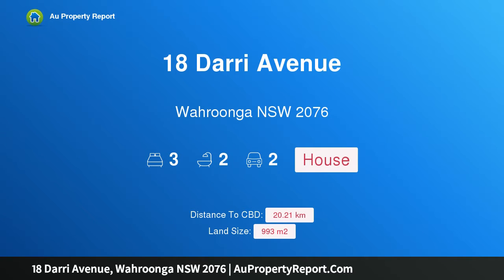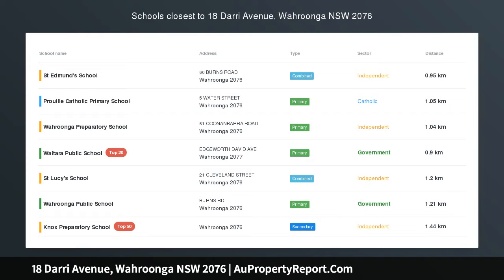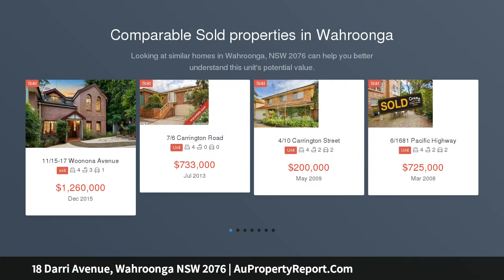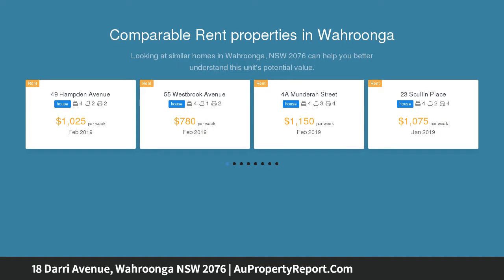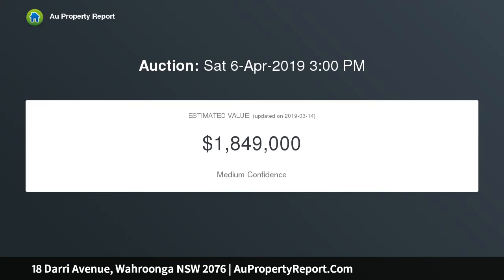18 Darri Avenue, Wahroonga NSW 2076 | AuPropertyReport.Com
18 Darri Avenue, Wahroonga NSW 2076
Property Type: house
Bedrooms: 3
Bathrooms: 3
Car Space: 2
Solid entry level home positioned on 993sqm parcel